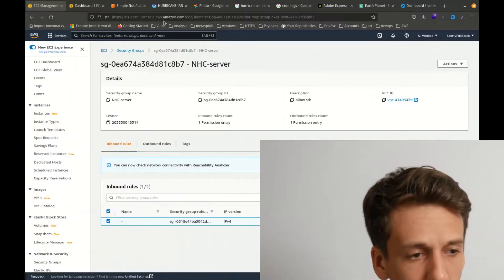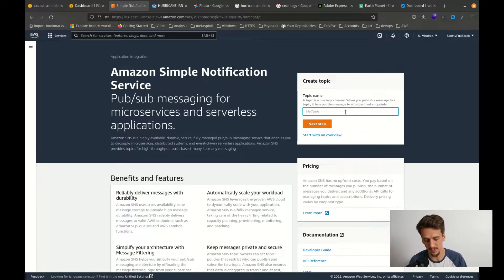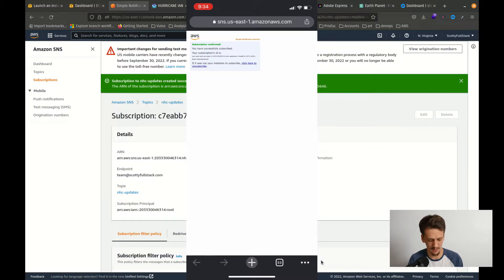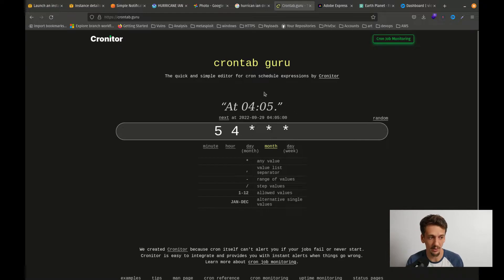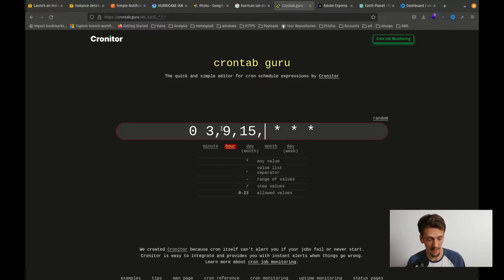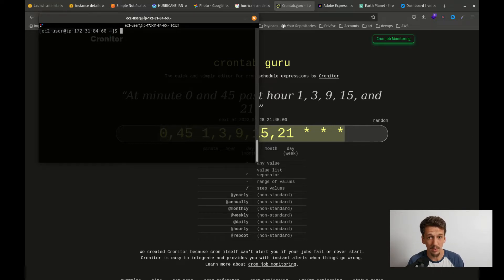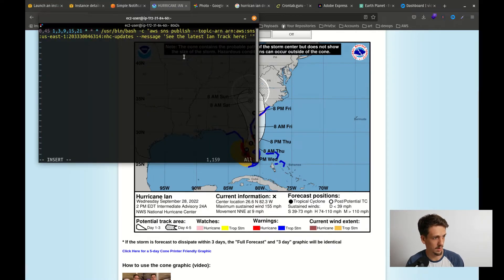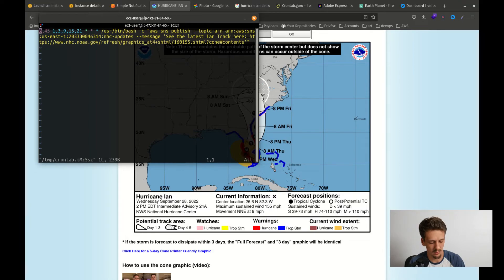AWS Simple Notification Service - Send automated email updates during a hurricane! | aws sns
Get creative and build solutions to your problems, no matter how simple. In this quick video we set up an amazon EC2 cron job that sends an SNS message to AWS SNS (Simple Notification Service).